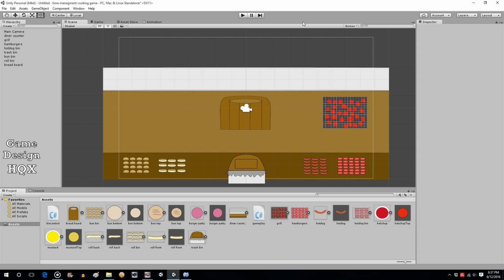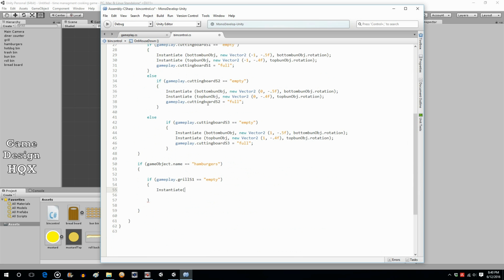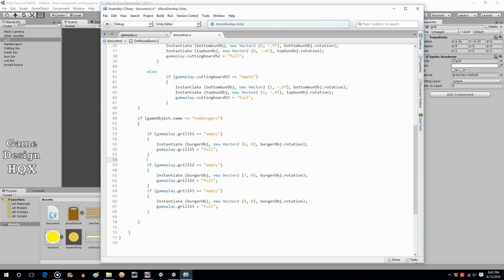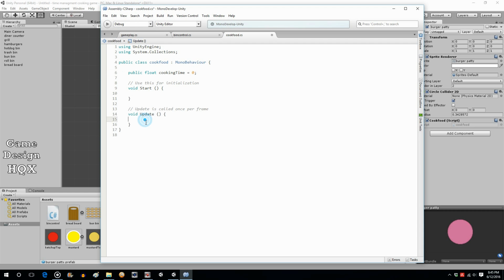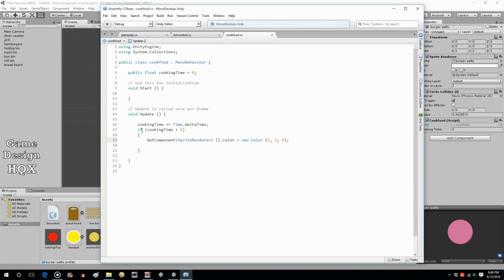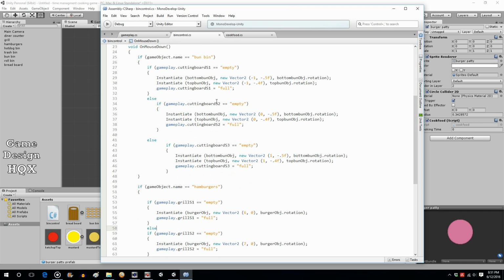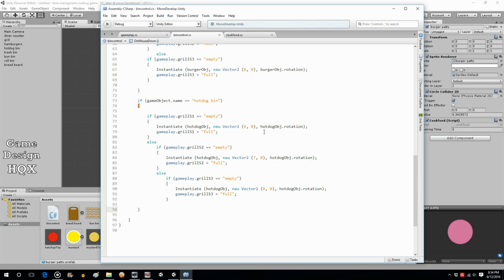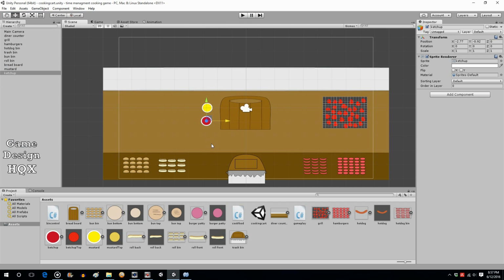Unity 5 - How to Make a Food Prep/Cooking Sim TIme Management Game - Part 3